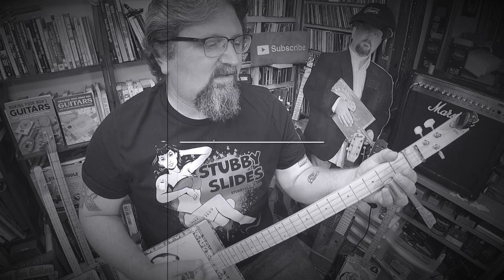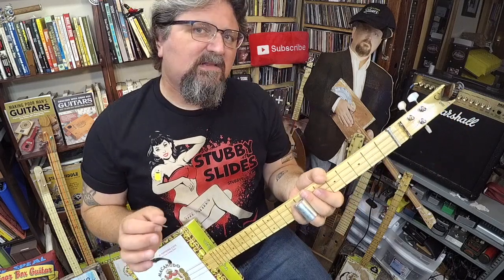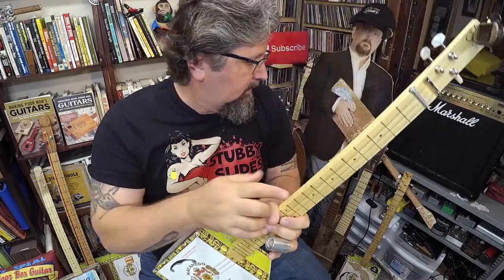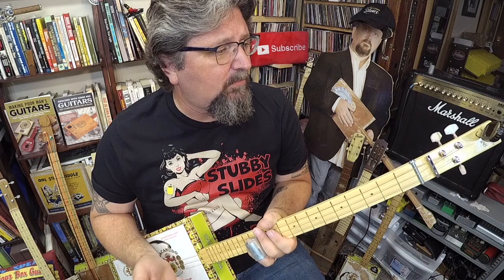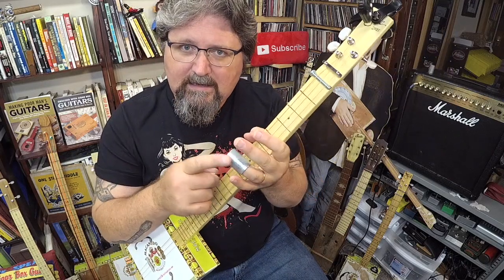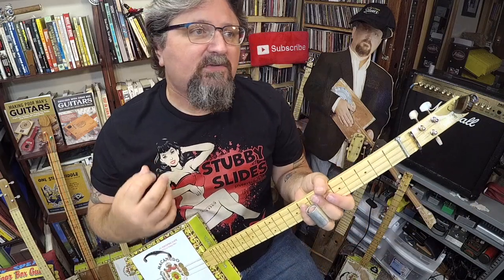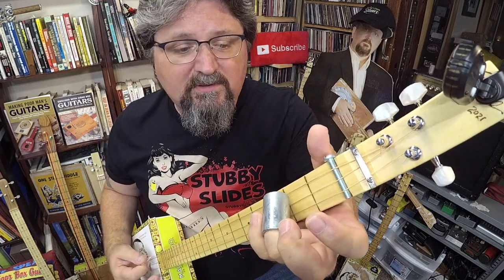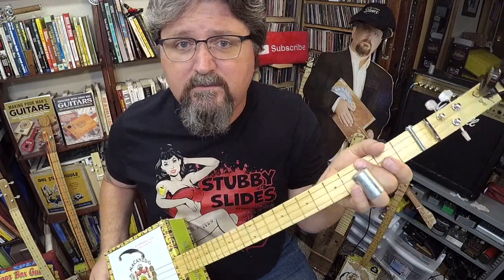How to Play 12 Bar Blues on Cigar Box Guitar - Shane Speal's Blues University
Shane Speal's Blues University, Part 1.  A new video series taking all blues elements and breaking them down for beginners.  Learn the foundational 12 bar blues in this first lesson, both slide and fretted techniques.

1.  Get a badass cigar box guitar t-shirt
2. where you can find cool guitar slides and cigar box guitars handmade by Shane Speal
3.  Get an autographed copy of my book, "Making Poor Man's Guitars."  Link-o
4.  the Encyclopedia of the Cigar Box Guitar
6.  Visit the Cigar Box Guitar Museum inside Speal's Tavern in New Alexandria, PA if you're in the area.
7.  Get Shane Speal Signature cigar box guitar parts (develop, tried and gig tested by Shane)